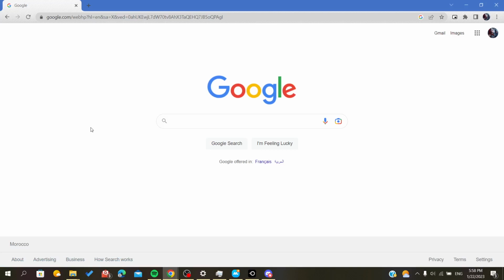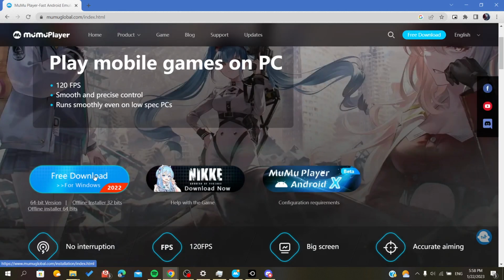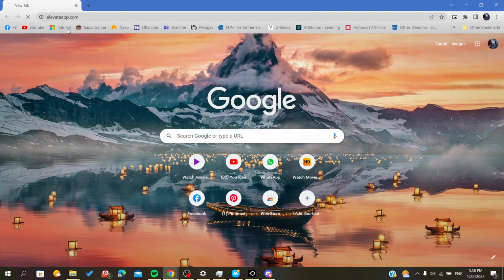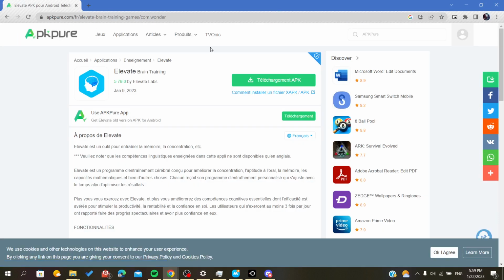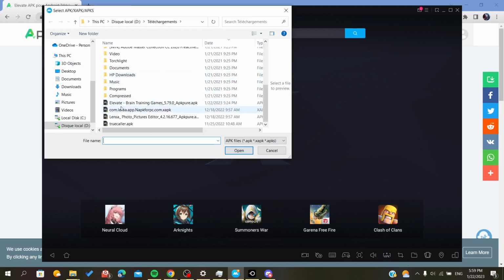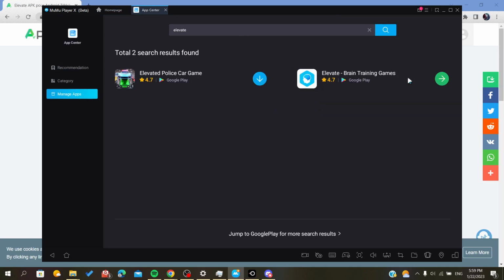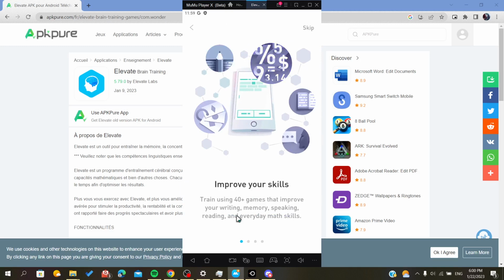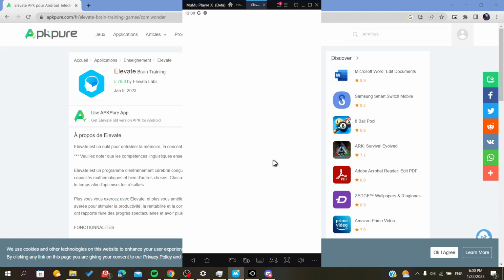How To Play On Browser Elevate Tutorial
Today we talk about play elevate on browser,elevate,brain,play elevate brain power on browser